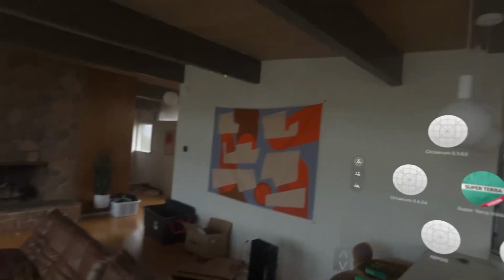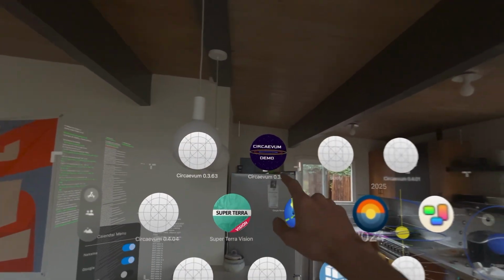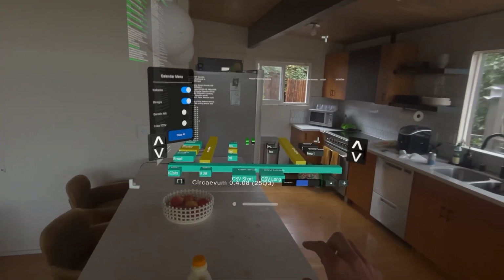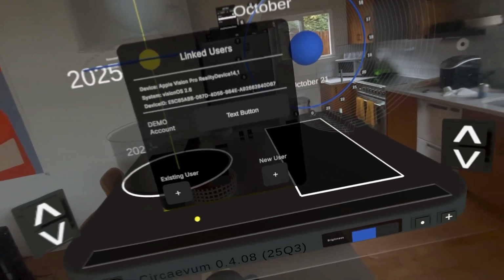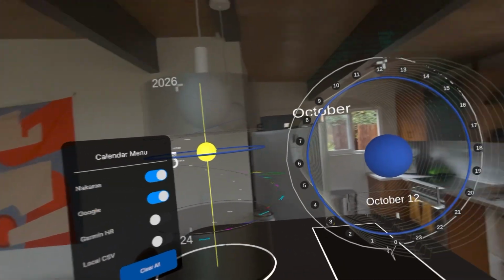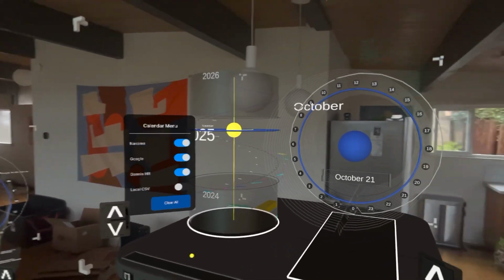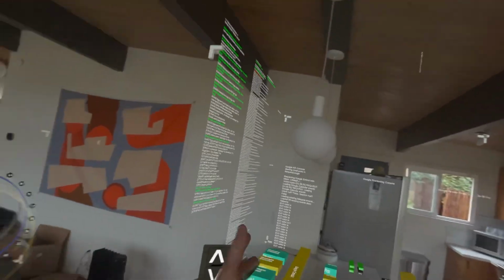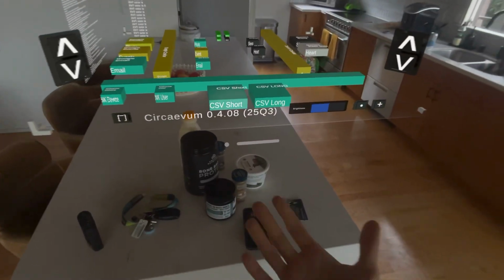Circaevum AVP v0.4.08 (25Q3) Update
Experimenting with a much quicker workflow of making update videos. Single time-bound shot avoids hours of editing